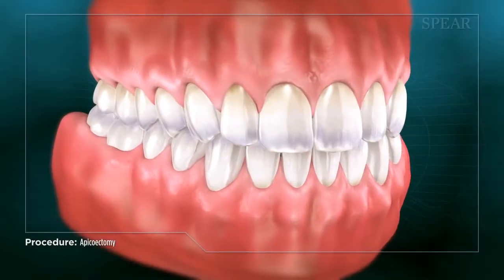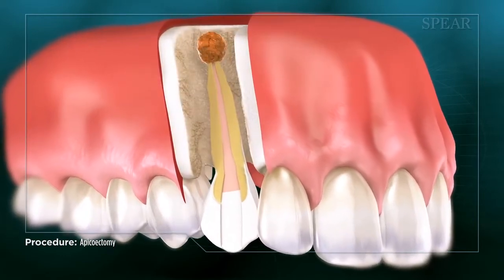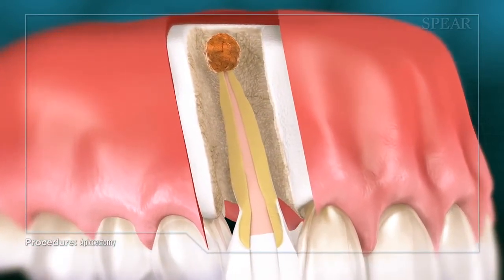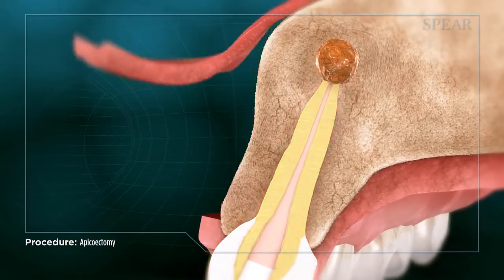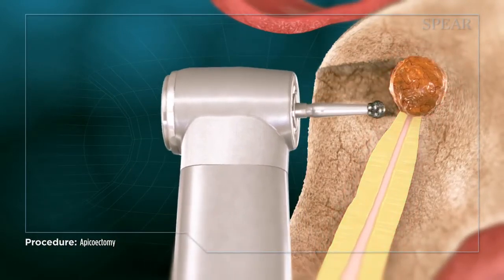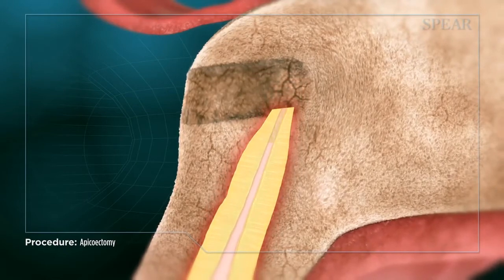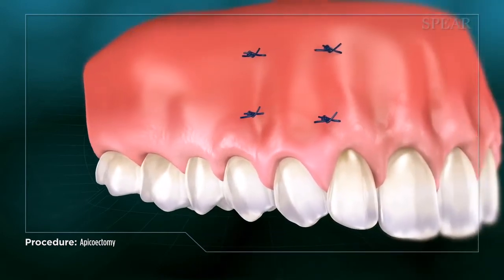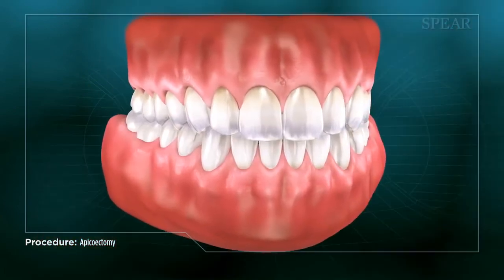Apexresectie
Soms, zelfs nadat een endodontische behandeling (een wortelkanaalbehandeling) is uitgevoerd op een tand, kan een infectie aan het einde van de wortel achterblijven. Symptomen van een infectie zijn onder meer kloppende tandpijn, gevoeligheid voor warmte en gevoeligheid bij kauwen. Dit kan zich uitbreiden tot koorts, gezwollen lymfeklieren en sinuspijn. Indien onbehandeld, kan dit leiden tot verlies van de tand en verspreiding van de infectie door uw hele lichaam.

Tijdens een apexresectie heeft uw tandarts toegang tot de infectie door een kleine opening boven de tand te maken. Het geïnfecteerde weefsel wordt verwijderd en de punt van de wortel wordt verwijderd om eventuele bijkomende infecties te verwijderen. Vervolgens wordt de opening schoongemaakt en gevuld en wordt het gebied gesloten en verlaten om te genezen. Genezing voor een apexresectie hangt af van de ernst van de infectie en kan variëren van maanden tot een jaar. Nadat de infectie is verwijderd en de wortel opnieuw is verzegeld, is de tand bewaard en weer gezond geworden.